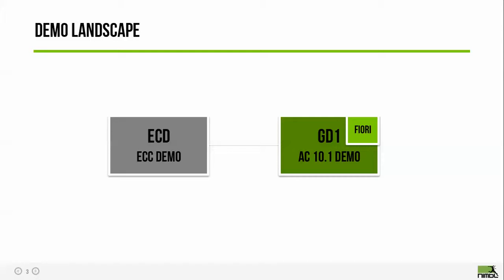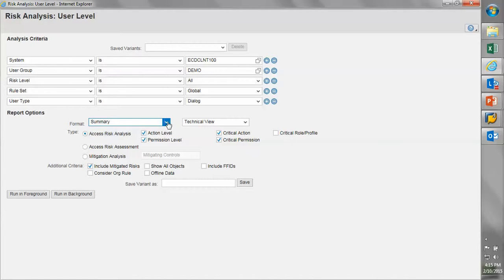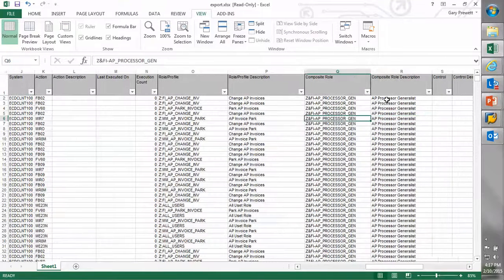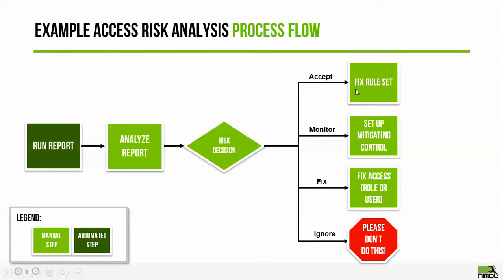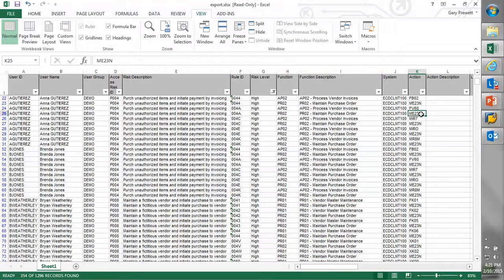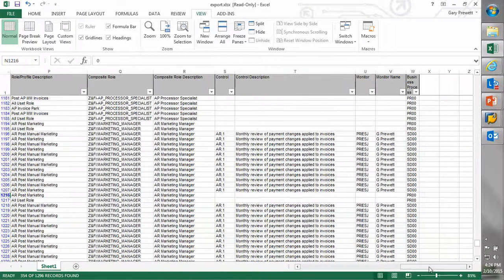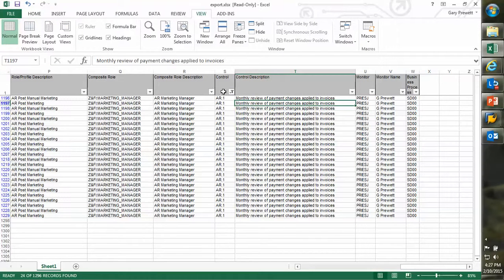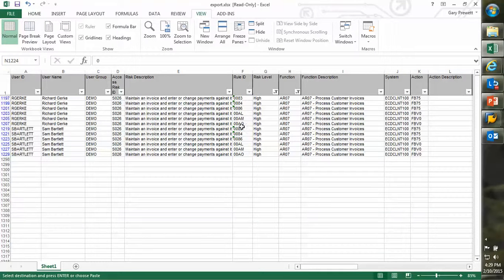Access Control Access Request Analysis Demo - Part 3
In this video on Access Control, Gary Prewitt, NIMBL SAP Security Practice Lead, provides an Access Request Analysis Demo.